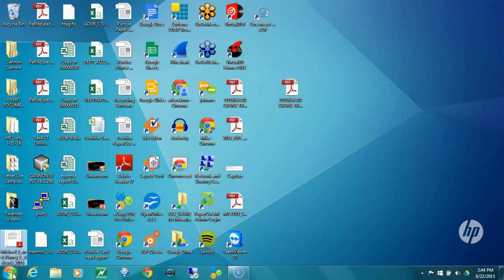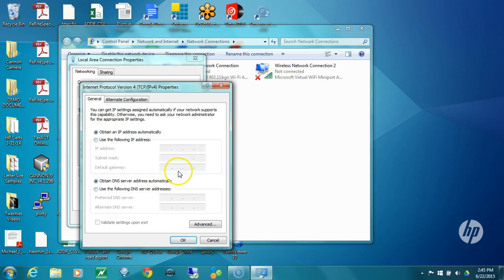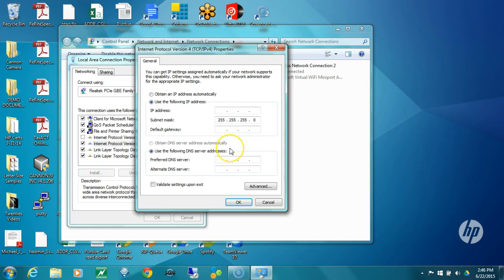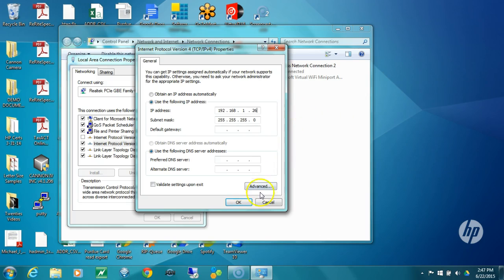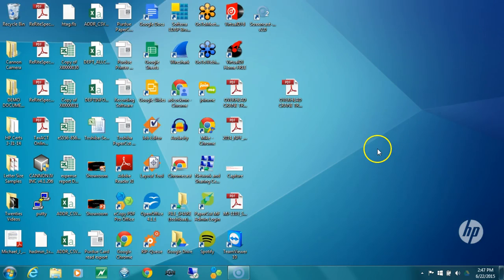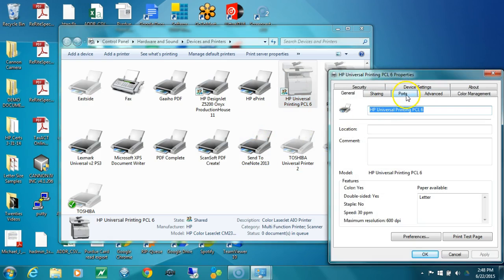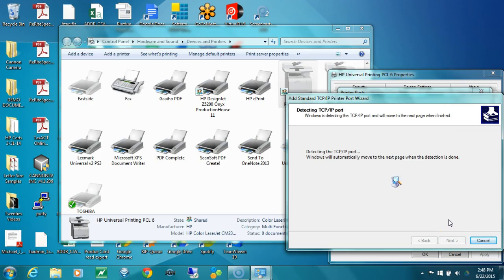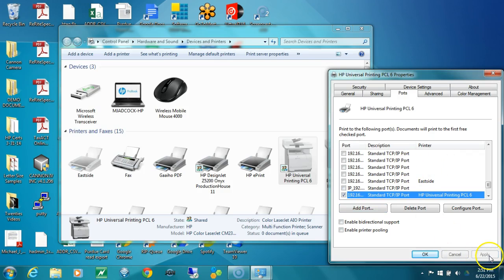Connect direct for Firmware upgrade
Connect direct to printer